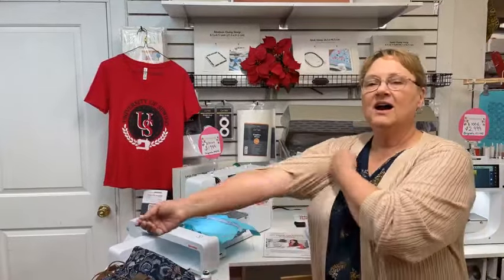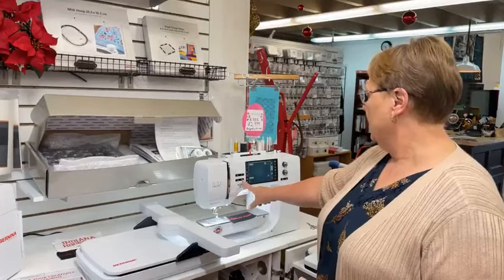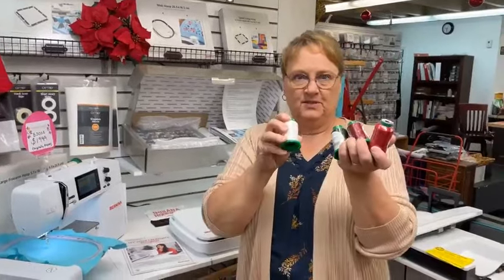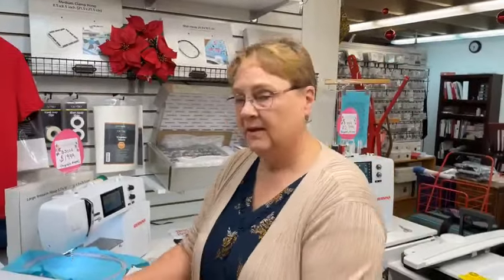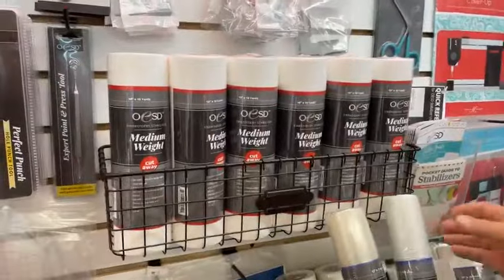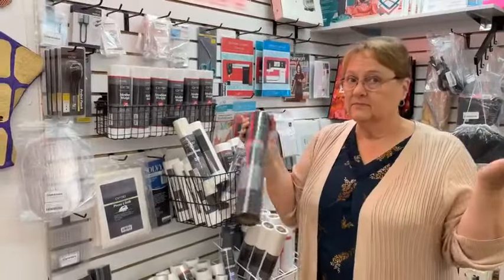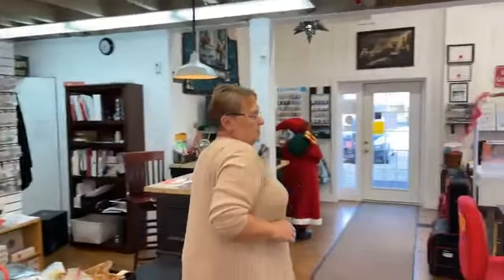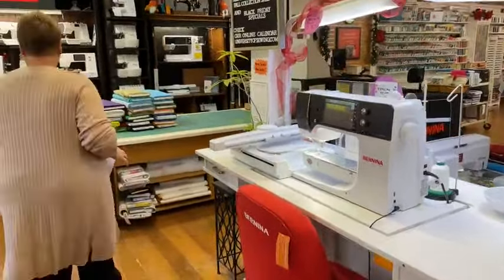Alice University of Sewing shows Oesd products, embroidery designs, Bernina embroidery machines..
Alice of the University of Sewing talks about the Bernina Embroidery and Oesd notions and stablizer.
You can now until 12/31/2023 get the Bernette 70 for $999, the Bernina 500 Embroidery only machine for $1999 and the Bernina 700 for $2999.  You will save thousands of dollars with this sale!
The Bernina 880 plus is now $11,999 with a free cabinet you save almost $10000!
The L890 comes with a free cabinet save $3249!
These are the best sales of the year!
Have you seen the sewing features of the 790 Pro?  The laser pre anticipates your stitching position is a game changer. This machine is very special and it will make precision sewing so much easier to achieve.
New quilting in the hoop features and embroidery features: such as morphing designs. Design placement. Another feature is the Quilting feature, shutting off the embroidery features and turning on the quilting features,
The special edition Yaya Han edition of B79 Bernette.
Check clearance of special deals
Happy Saturday AND Happy sewing!
We are on Facebook Live Friday and Saturdays 9:30am.